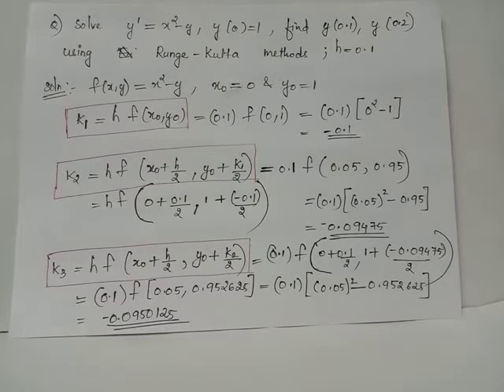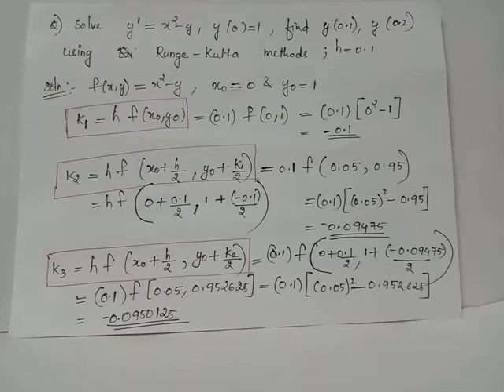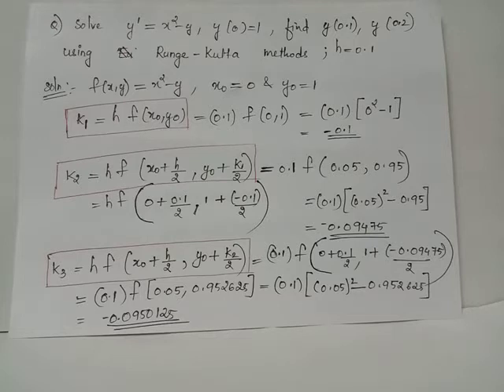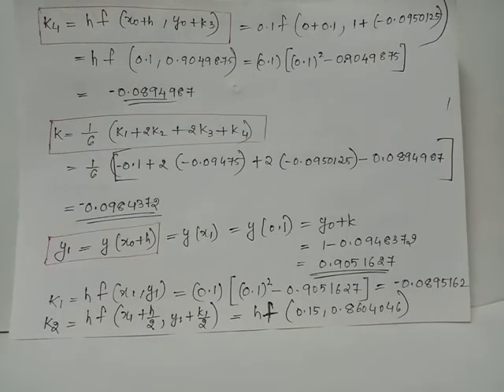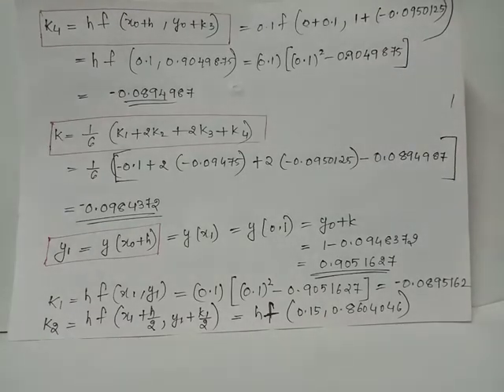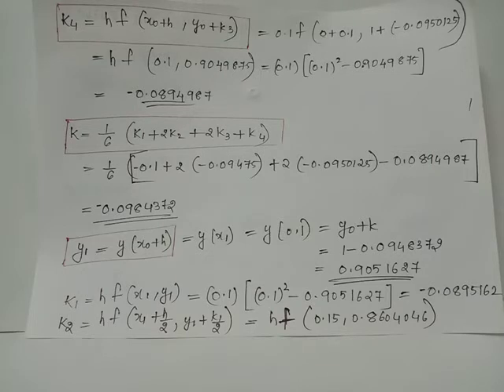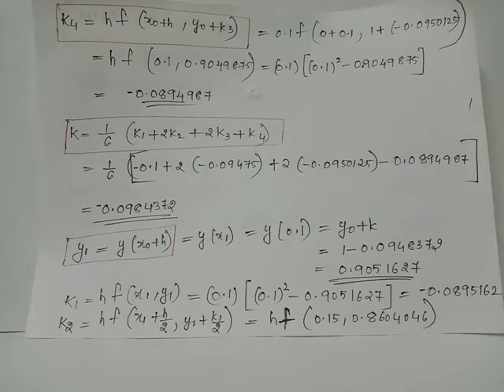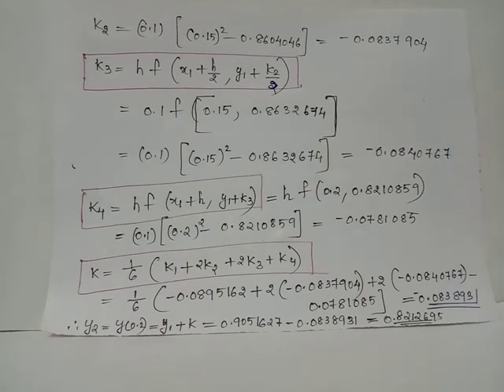Runge kutta method